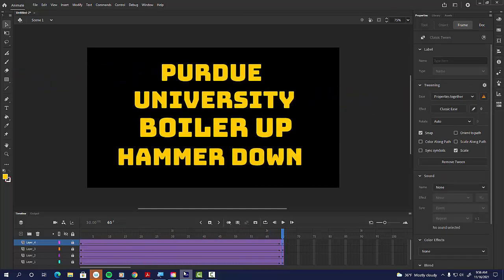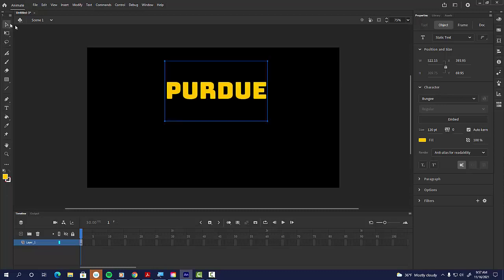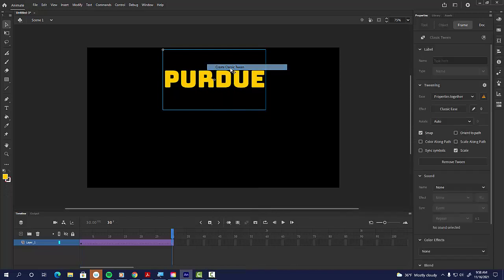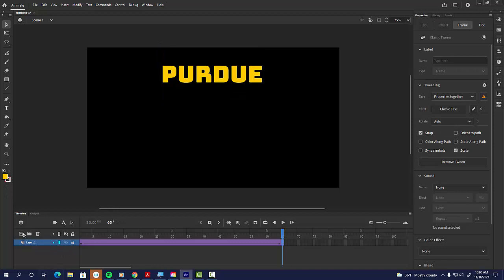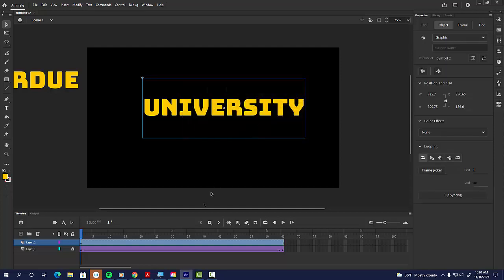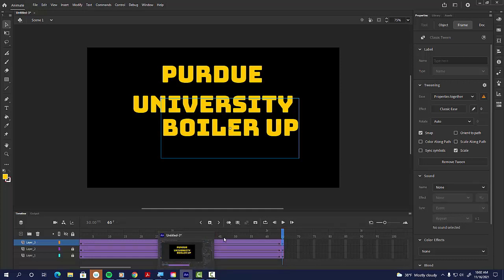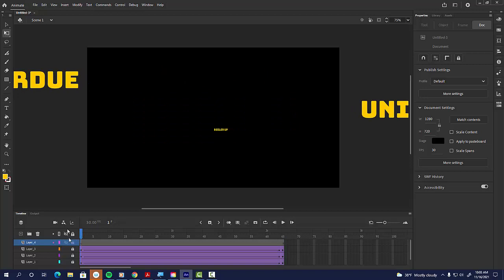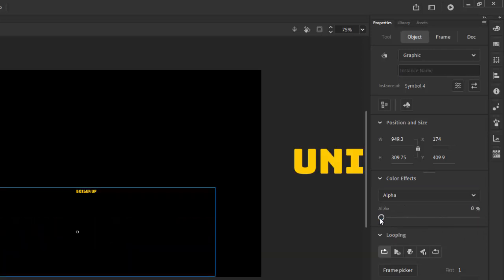Animate 12 - Text Animation